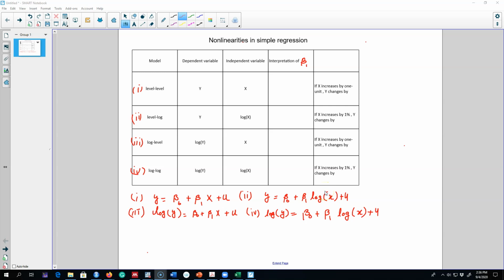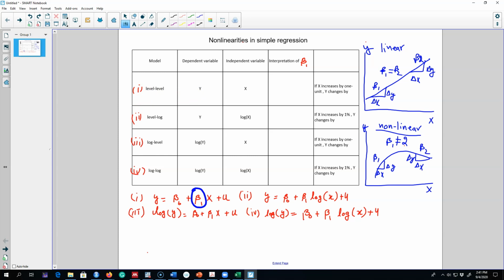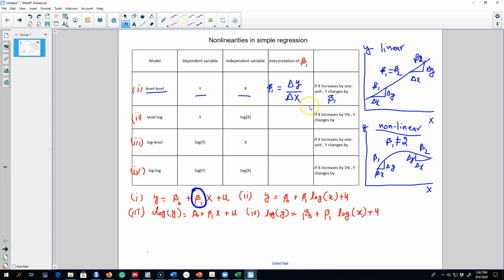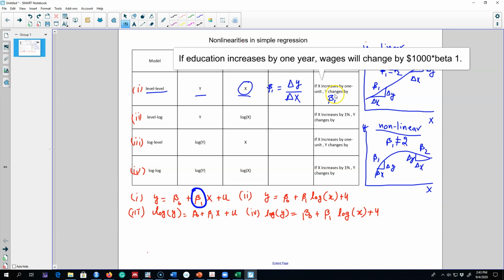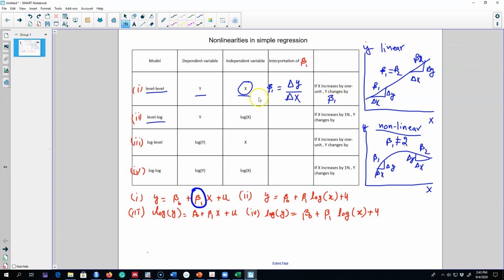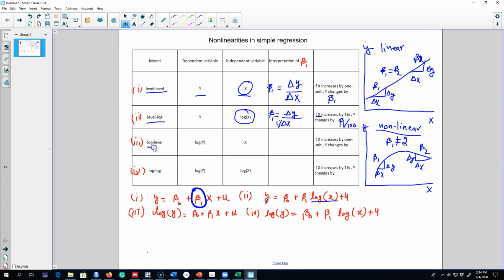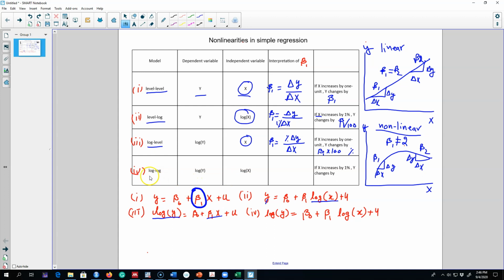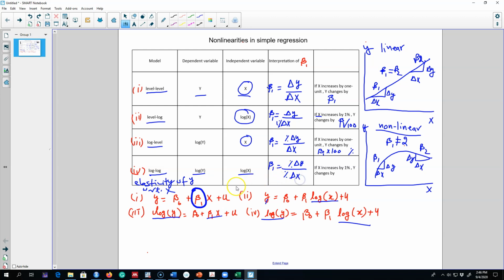5.33: Non-linear regression using log transformations